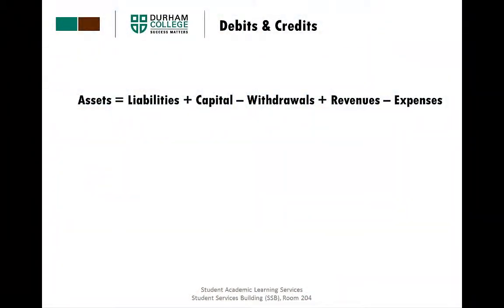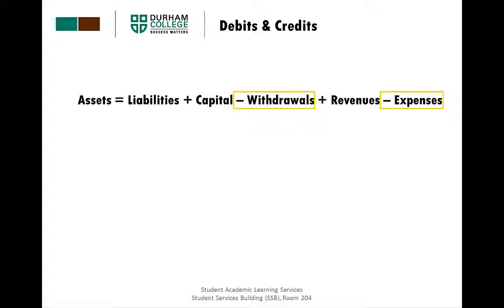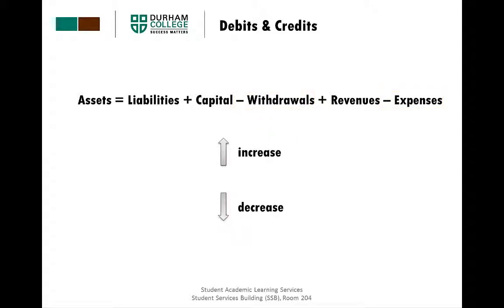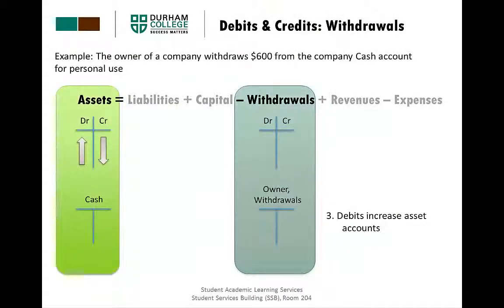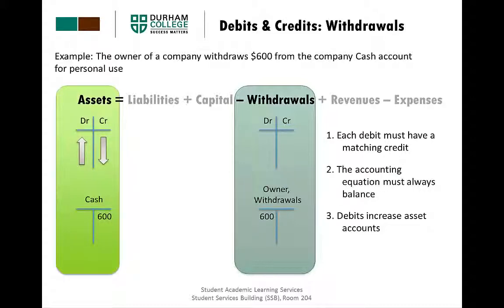Debits & Credits Withdrawals SALS Durham College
Explanation of withdrawals transactions.